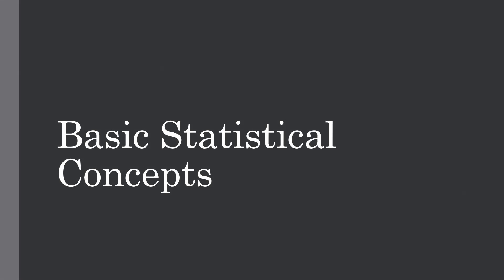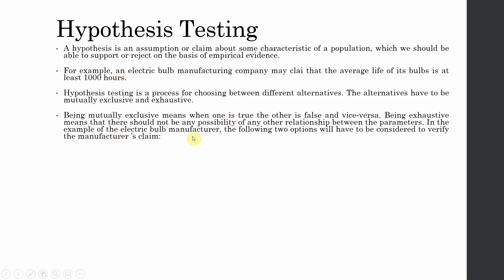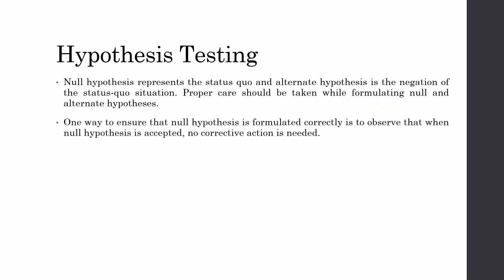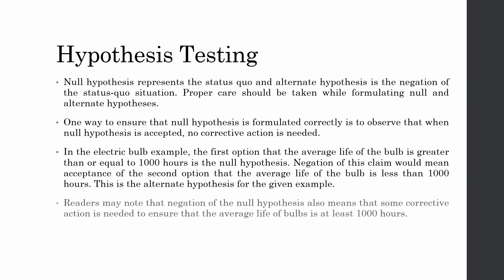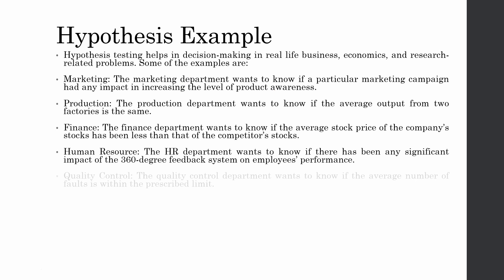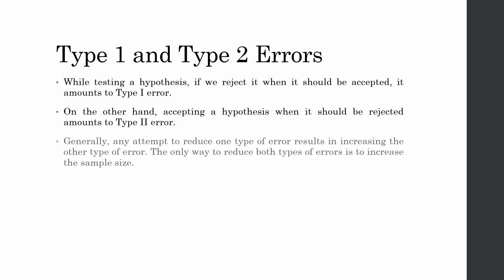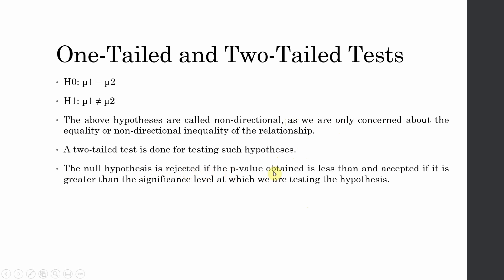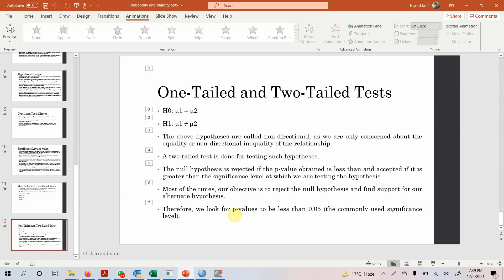02. SPSS Classroom | Basic Statistical Concepts (P2) | Hypotheses, Errors (Type 1/Type 2), P-Value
The session is from Classroom Lectures on SPSS and Discusses in detail the concept of Hypothesis Testing, Type of Errors (Type 1 and Type 2), Significance Level, One-Tailed and Two-Tailed Tests.

Session Contents
00:00 - Channel Introduction
00:12 - Hypothesis Testing
06:17 - Type 1 and Type 2 Errors
07:01 - Significance Level
10:06 - One-Tailed and Two-Tailed Tests